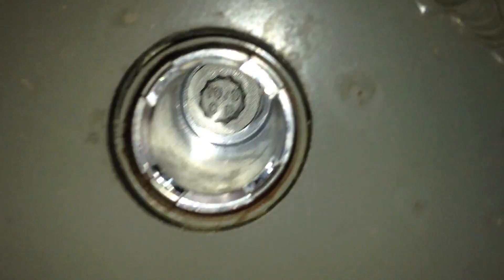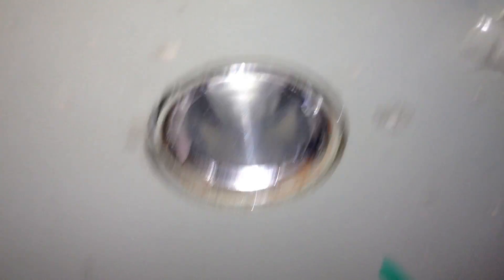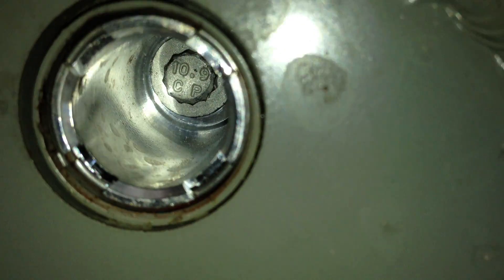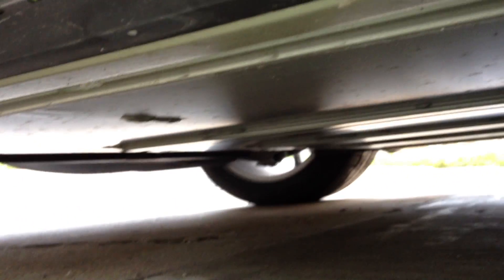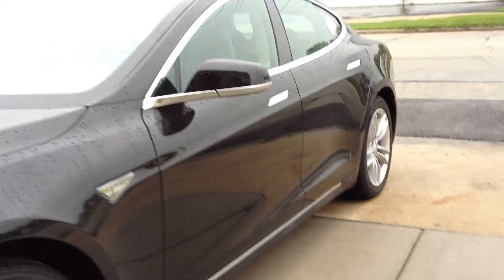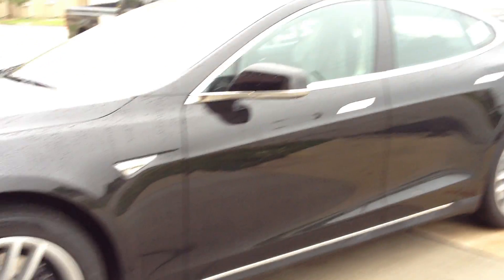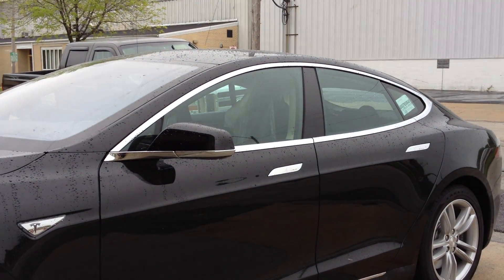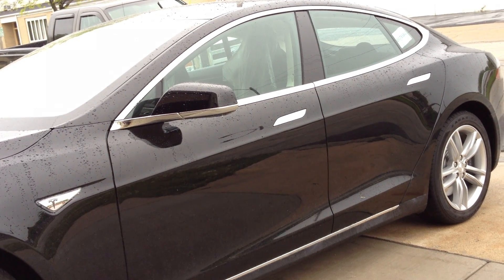Tesla Motors Model S: Part 11 of Many! Underside- Battery Swap?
Tesla Model S   Deliver and Complete Walk Around and Drive  Part 11 of Many! Underside-Battery Swap?